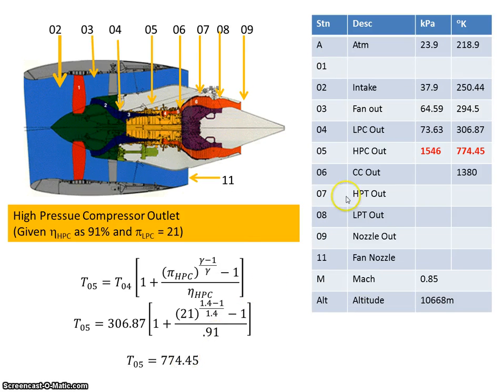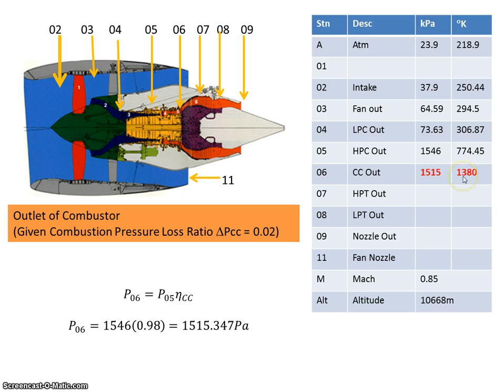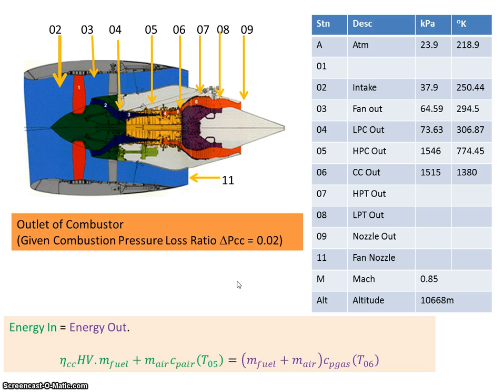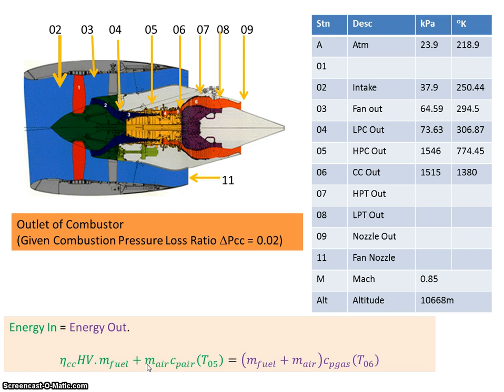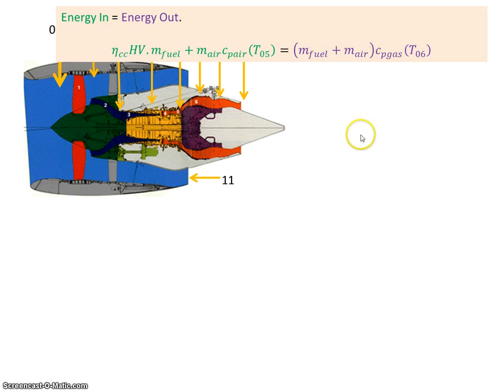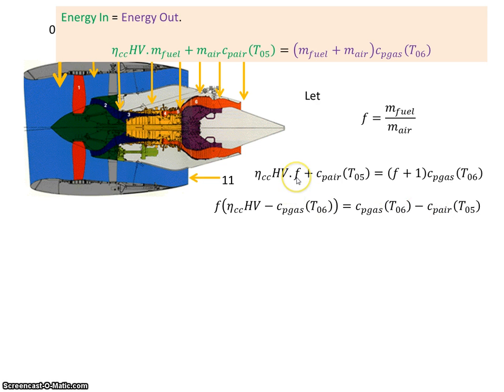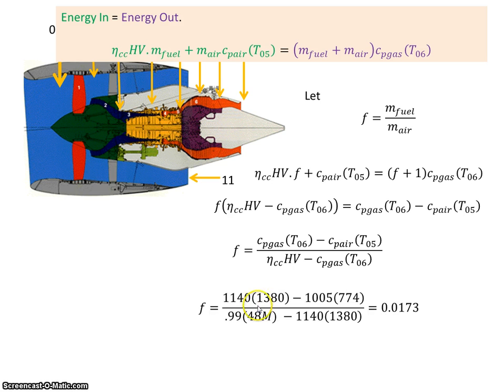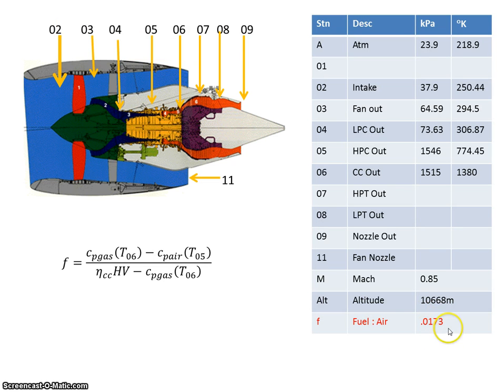Modern Turbofan Analysis Part 3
Analysis of the combustor, taken from a problem in the following text book.

El-Sayed, A. F. (2008) Aircraft Propulsion and Gas Turbine Engines, New York: CRC Press.